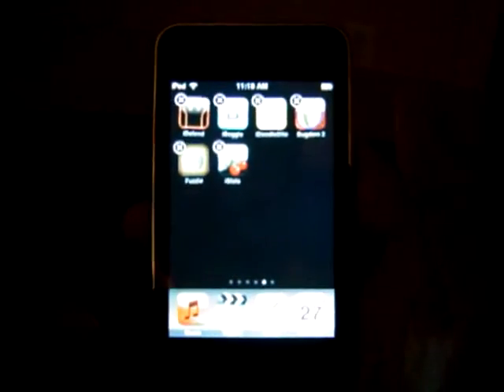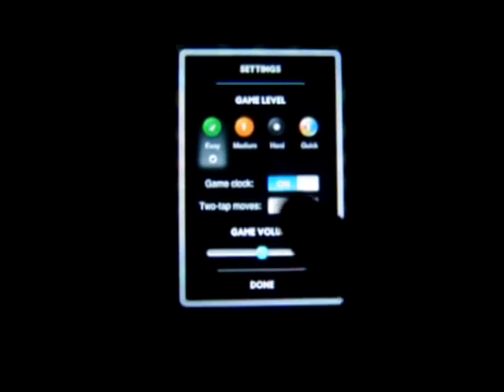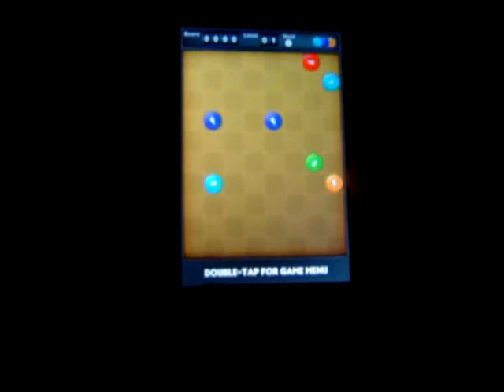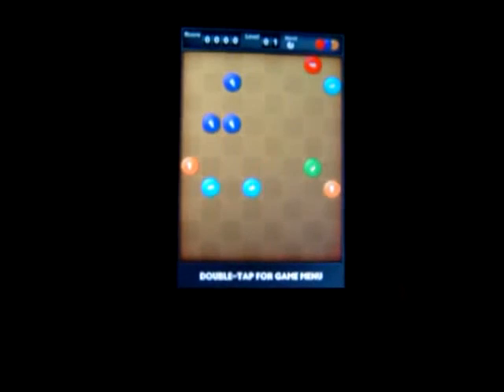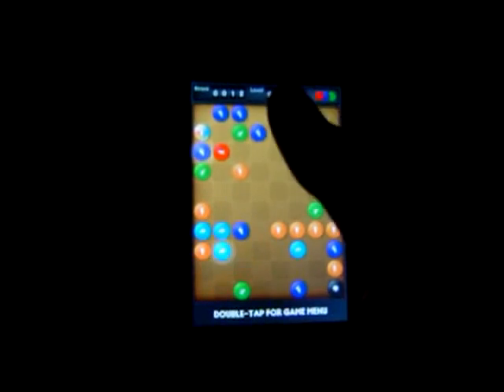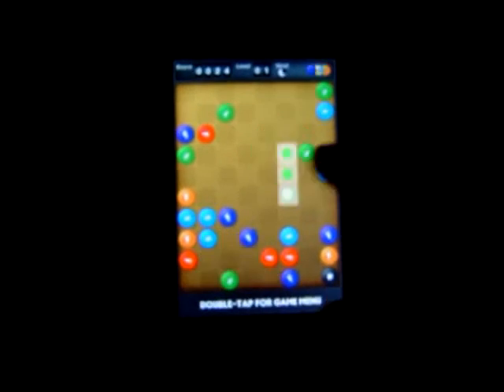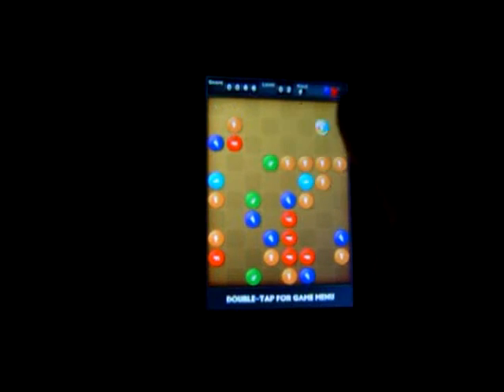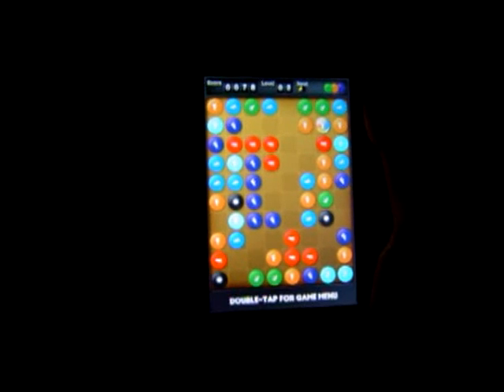TouchGaming - Fuzzle Review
Check out our site if your interested in more news, videos and reviews!

This is a review for Fuzzle for the iPhone and iPod Touch! Fuzzle is available through the Apple Application Store. It is currently priced at $1.99 USD.